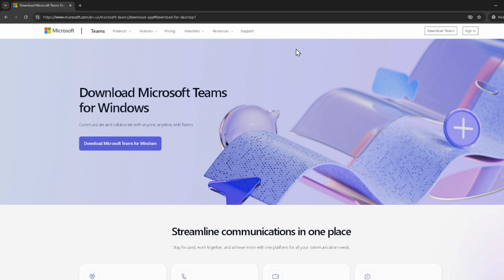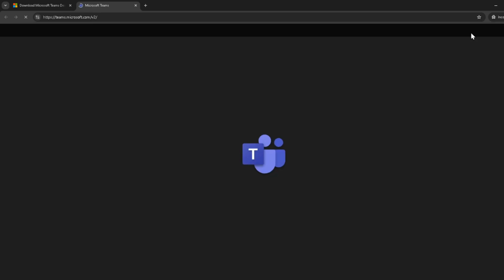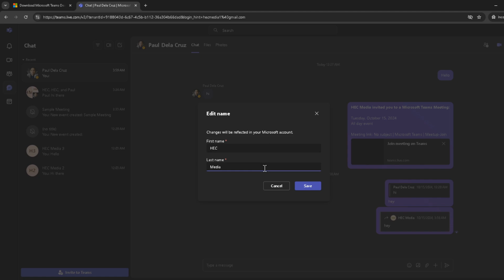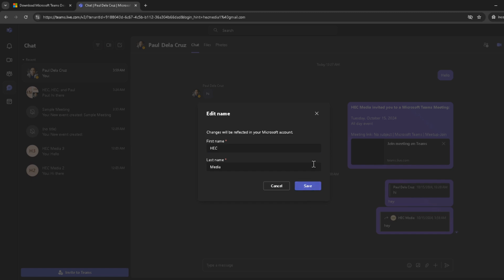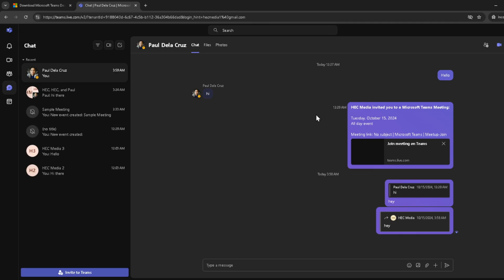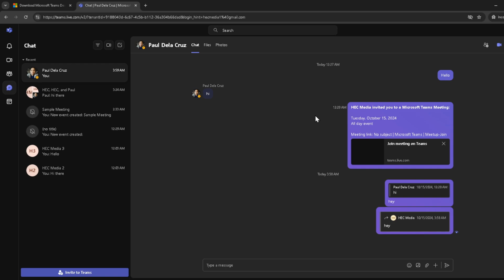How to Change Microsoft Teams Display Name (Full 2024 Guide)